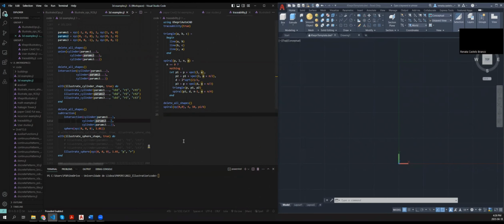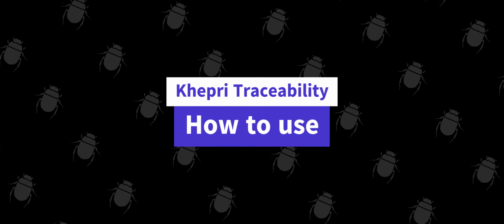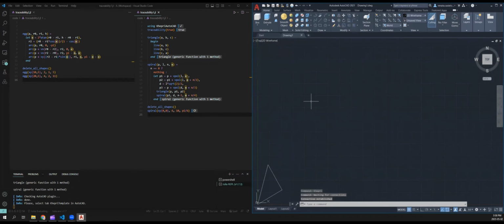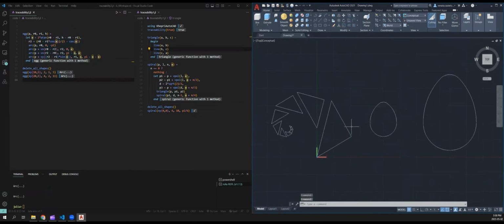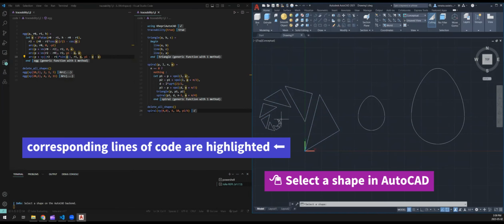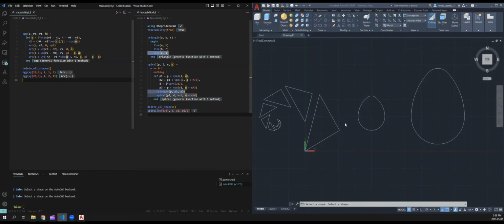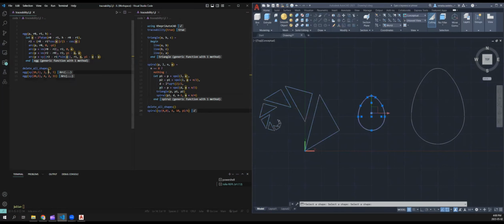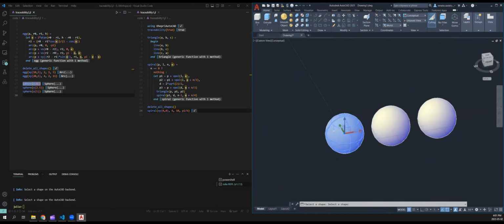Traceability Tutorial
A demonstration of Khepri's bi-directional traceability, an aid to program comprehension, which helps users identify which lines of code correspond to which parts of the generated model and vice versa.